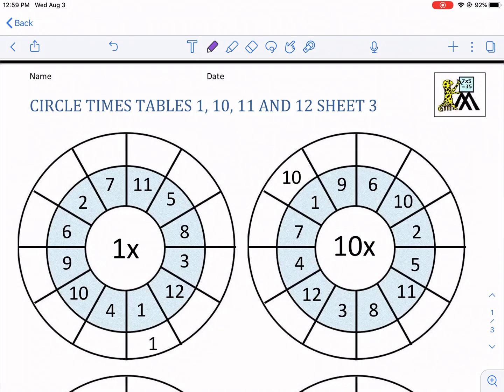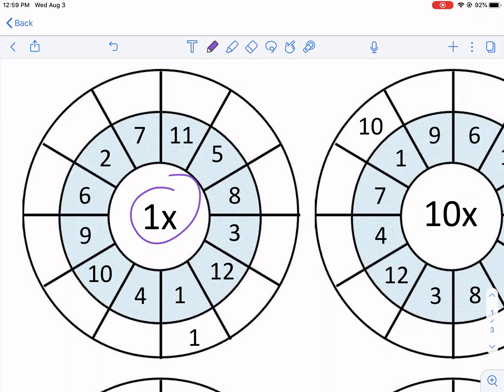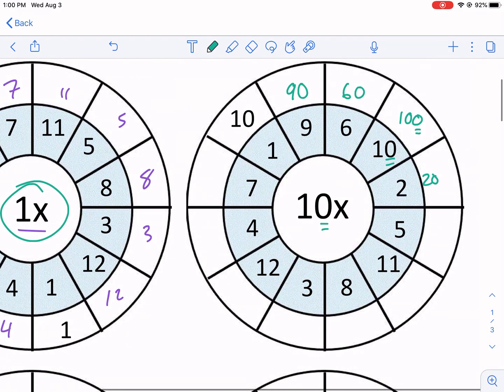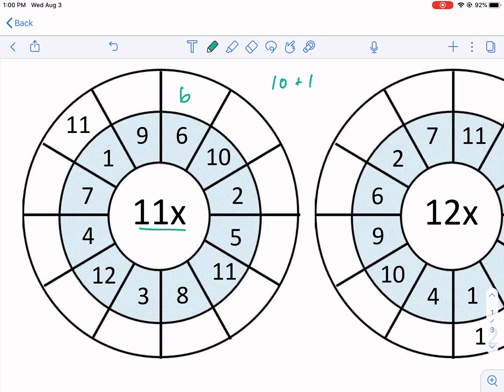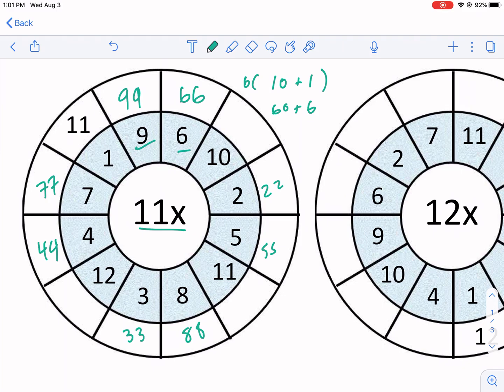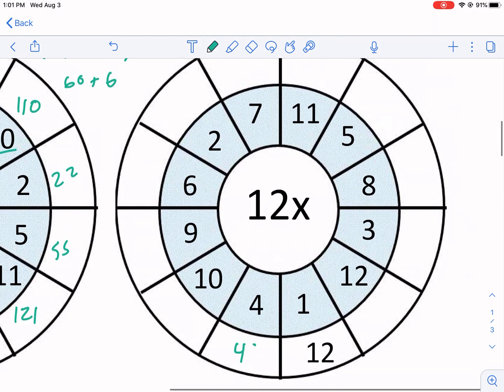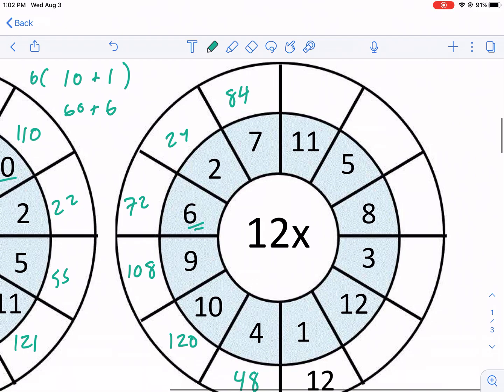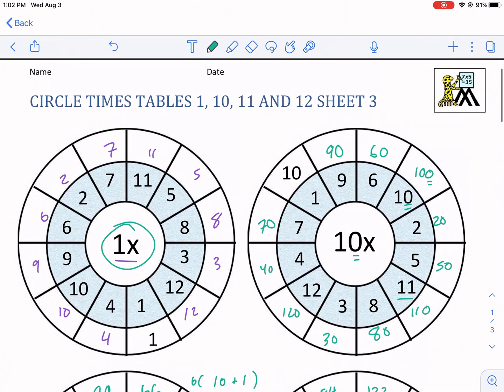Math-Salamanders: Circle Times Tables 1, 10, 11, & 12 Sheet 3